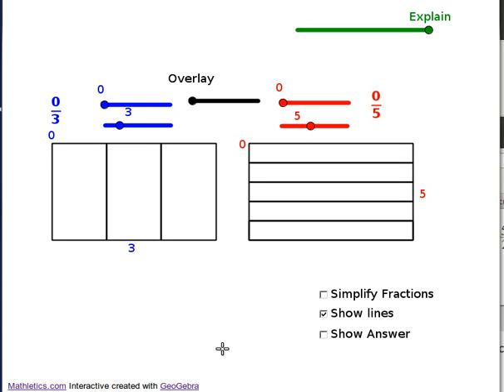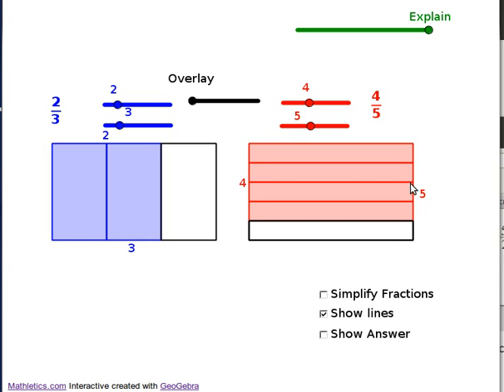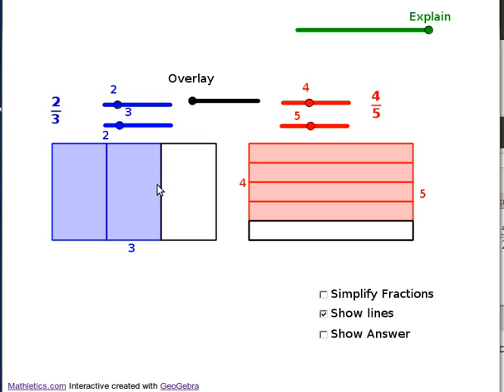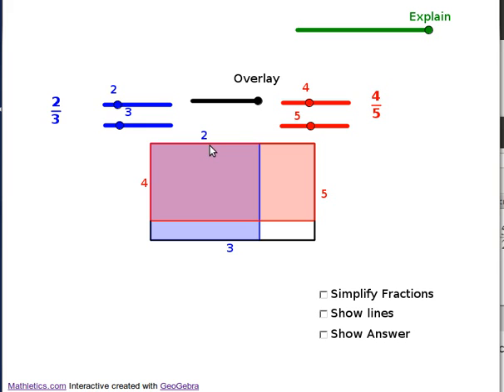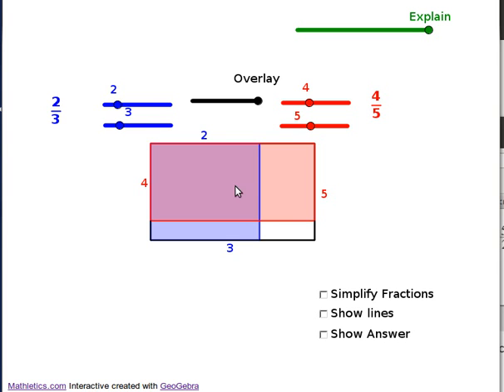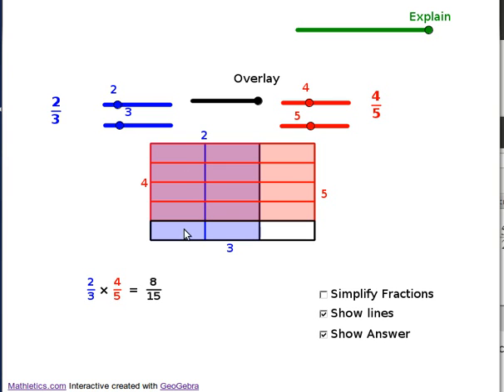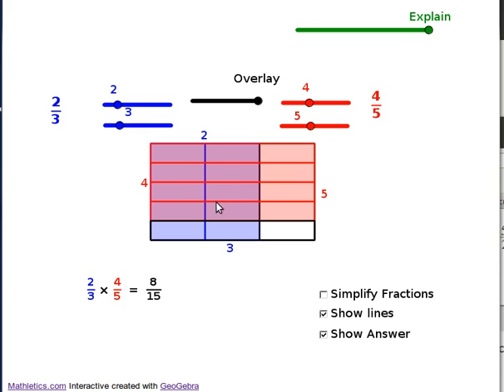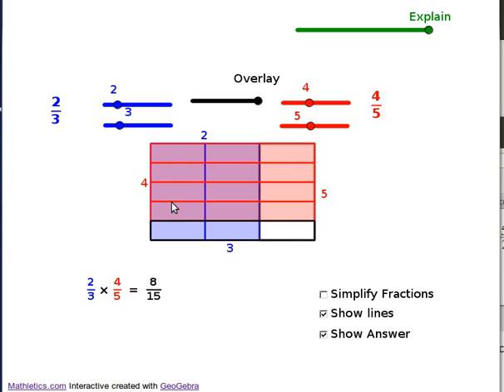Visually Multiply Fractions with overlapping boxes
Fraction Multiplication rules explained with overlapping shapes.